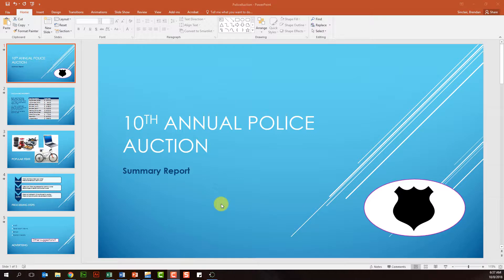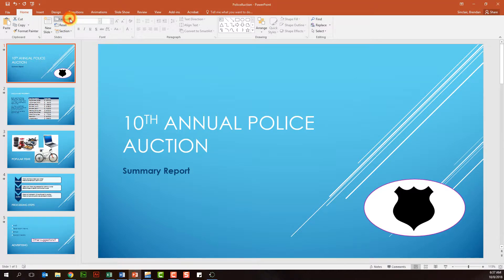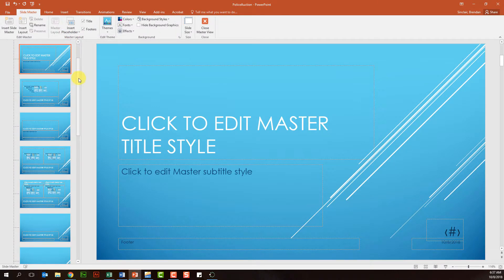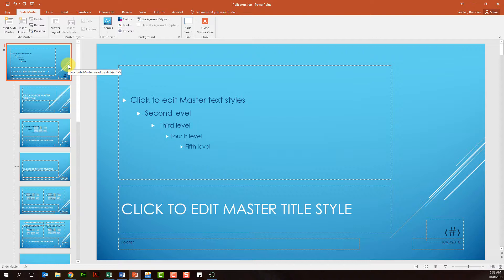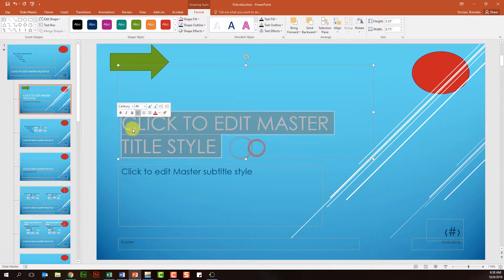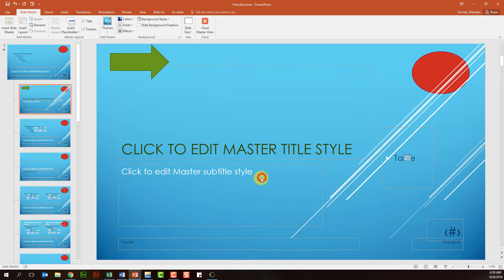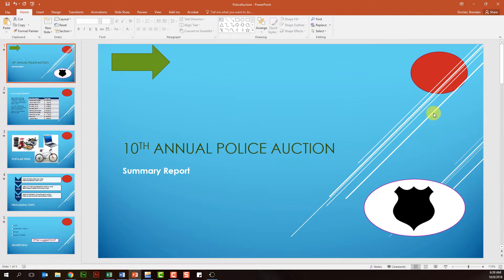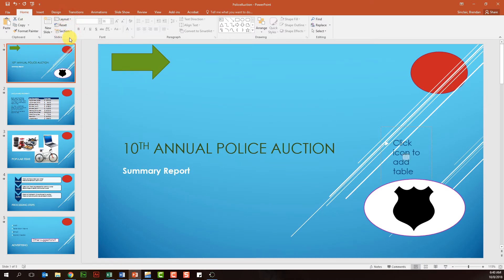PowerPoint 2016 Exam 77-729 - Master Slide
In this video, I go over using the master slide in PowerPoint.

RECOMMENDED READING